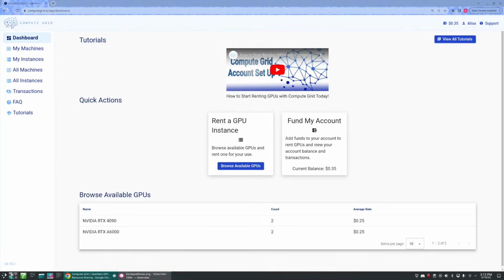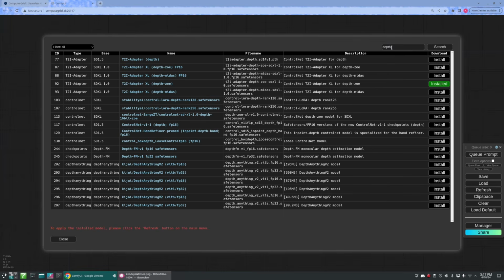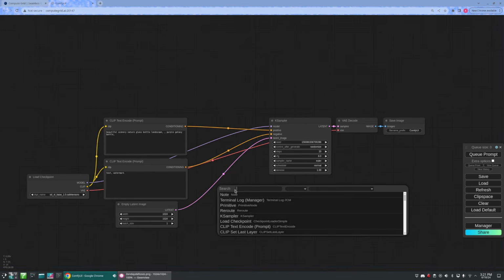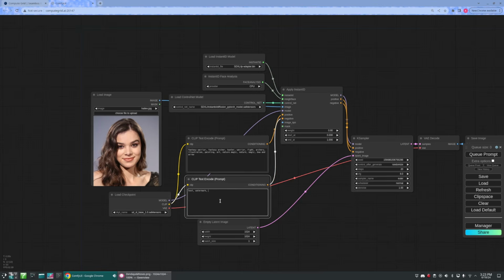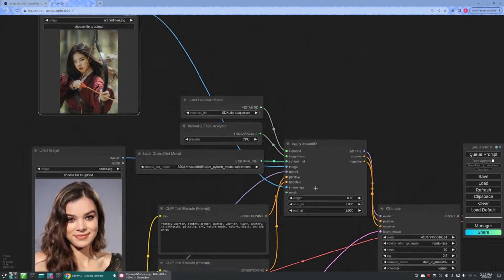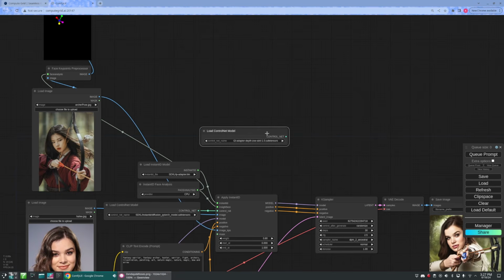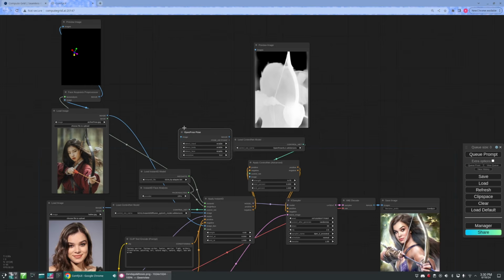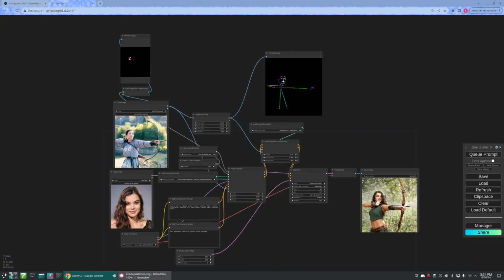Mastering Character Poses with InstantID: Advanced Techniques for Dynamic Image Creation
🌟 Welcome back, creators! In today’s tutorial, we dive deeper into the InstantID model, focusing on controlling head positioning and body poses to elevate your character designs. Whether you’re designing for games, artwork, or just for fun, mastering these techniques will take your creations to the next level!

👨‍💻 We’ll start off in Compute Grid, setting up our GPU and launching ComfyUI. From there, we install essential models like InstantID, depth adapters, and OpenPose to manipulate our character's pose with precision.

🎨 Follow along as I use Hailee Steinfeld’s image to design a fantasy warrior character for my DnD campaign. I’ll guide you through several workflows, adjusting key points and employing control nets to perfect the pose, with detailed steps on managing depth and detailed movements.

🔥 What to Expect:

Step-by-step guide on setting up your Compute Grid and ComfyUI.
Installing and utilizing InstantID with additional control models for detailed pose adjustments.
Practical tips on enhancing character poses for more dynamic and realistic illustrations.
Real-time adjustments and troubleshooting common issues with pose configuration.

Your support helps us bring more content to help you unleash your creativity.

💬 Have any questions or want to share your creations? I love seeing your projects and hearing about how you apply these techniques.